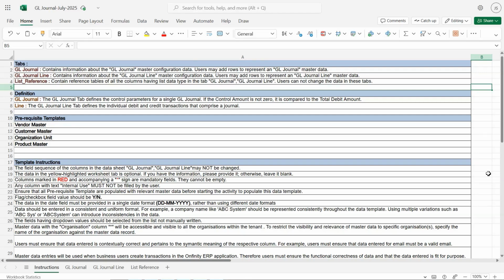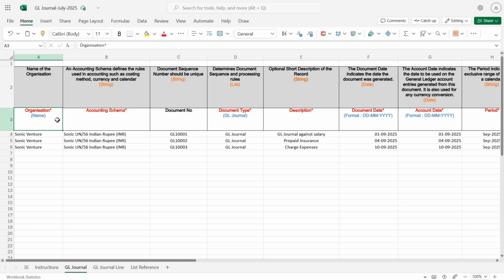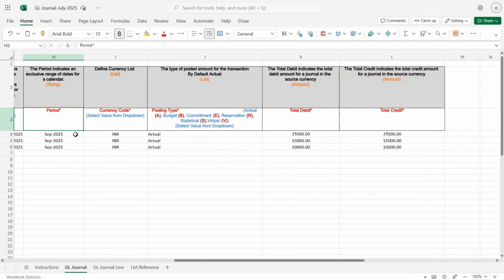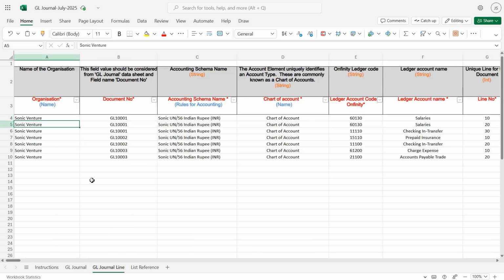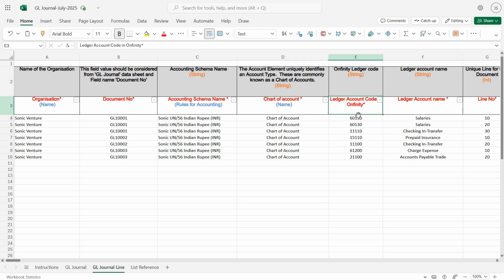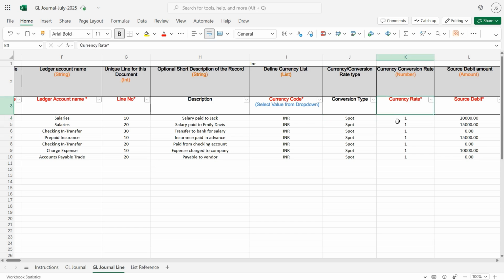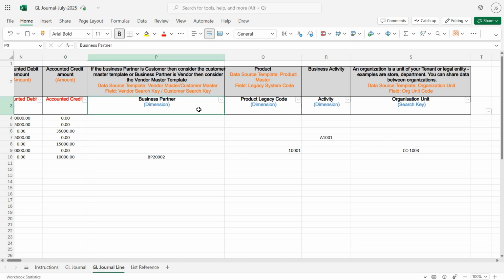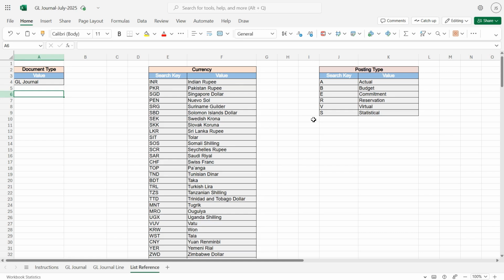08 Finance Templates | Opening Balances GL Journal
Learn how to set up GL journal templates and import opening balances into your Onfinity ERP system. This video walks through the complete process of configuring general ledger journal entries using our Excel-based data migration template, ensuring your financial data is accurate from day one.

When migrating to a new ERP system, importing opening balances correctly is critical. Manual entry is error-prone and time-consuming. This session covers the structured approach to mapping your GL journal data, understanding the relationship between header and line entries, and validating that debits match credits before posting.

Finance teams setting up a new ERP implementation
Controllers managing opening balance migrations
Accounting managers handling GL data imports
Finance administrators new to Onfinity ERP
Organizations transitioning from legacy accounting systems

USE CASES

Opening balance imports during system implementation
Journal entry configuration for salary provisions
Prepaid expense and accrual entries
Financial adjustment posting workflows
Multi-schema accounting setups
Currency conversion and posting type definitions

Throughout this session, we cover the three core components of the GL journal template: the instruction sheet that guides your data entry, the GL journal sheet where you define journal headers with critical fields like organization, accounting schema, document type, and posting type, and the GL journal line sheet where you map individual debit and credit entries to specific ledger accounts.

You'll learn how to structure your data correctly, including proper date formatting, currency codes, and financial dimensions like business partner, product, and organization unit assignments. We also explain the list reference sheet and how to use predefined dropdown values to maintain data consistency and reduce errors.

Each section breaks down field requirements, data validation rules, and the interconnections between sheets so your journal entries post accurately without manual corrections. Whether you're handling opening balances or recurring journal adjustments, this template-based approach ensures repeatability and audit compliance.

Understand the GL journal template structure
Map your opening balance data correctly
Configure journal headers and line details
Validate debit and credit balances
Use financial dimensions for better reporting
Prepare error-free data for posting

Ready to implement GL journals in your Onfinity environment? Schedule a personalized demo to see how this works with your data:

USEFUL LINKS

TIMESTAMPS

00:00 Introduction to GL journal template setup
01:45 Understanding the instruction sheet
03:20 GL journal sheet fields and configuration
06:50 Organization, accounting schema, and document setup
09:30 GL journal line sheet structure
12:15 Mapping accounts and amounts
14:40 Financial dimensions and reporting codes
16:30 Data validation and balance verification
18:00 List reference sheet and dropdown values